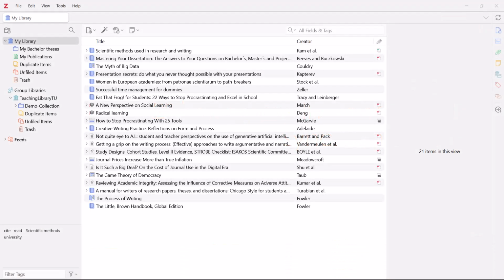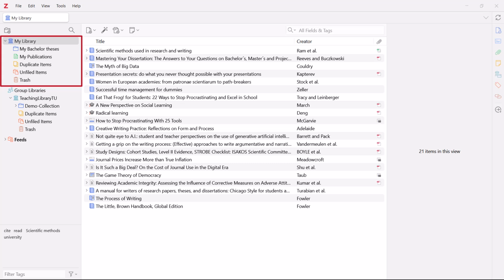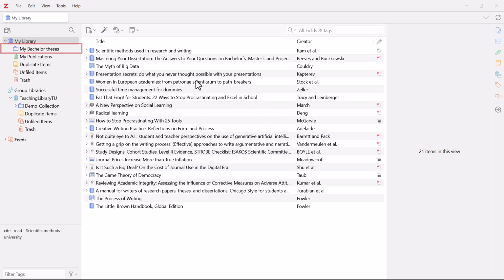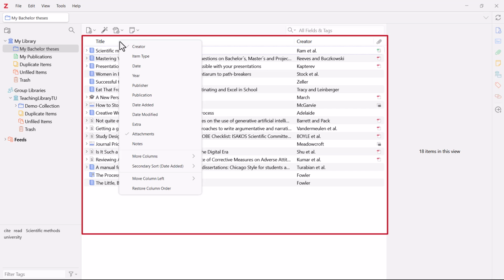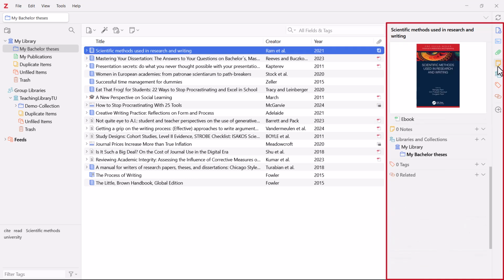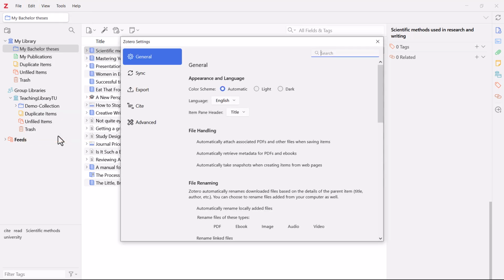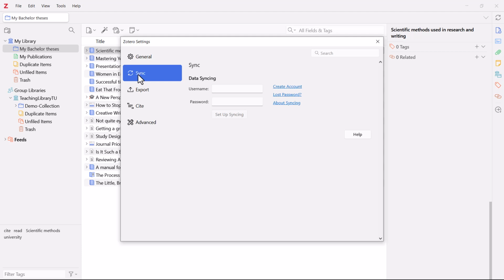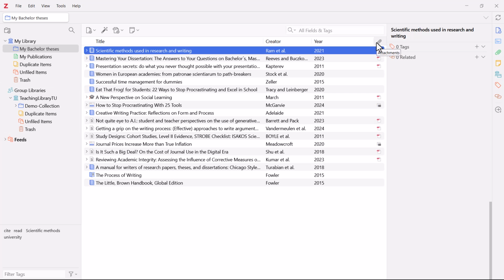Zotero 7: Interface and synchronization - Video for the Self-Study Course 1/4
Learn how to create collections and how to edit the bibliographic data of your literature. You can also find out how to synchronize your Zotero library with a Zotero account.

This video is part of a self-study course that will get you ready to use Zotero for your studies.